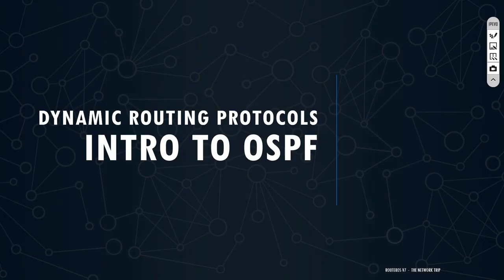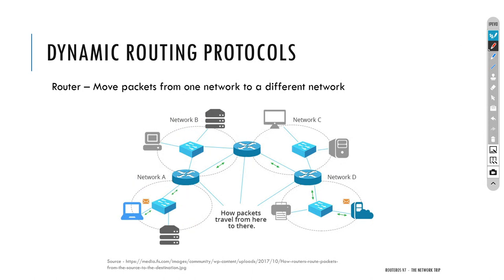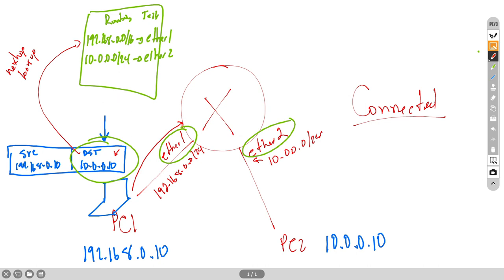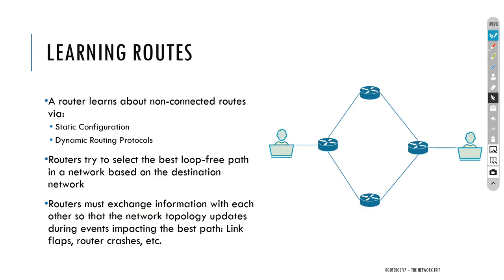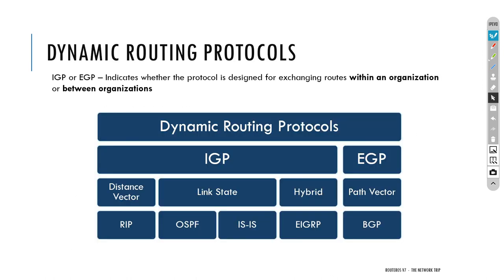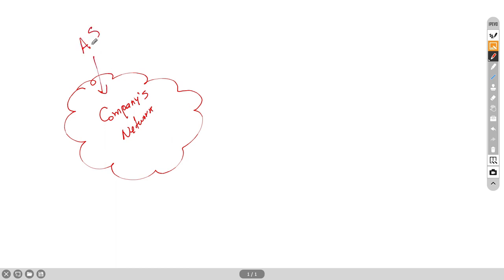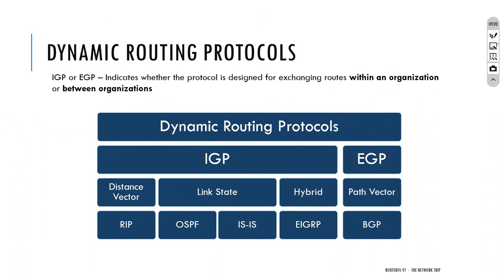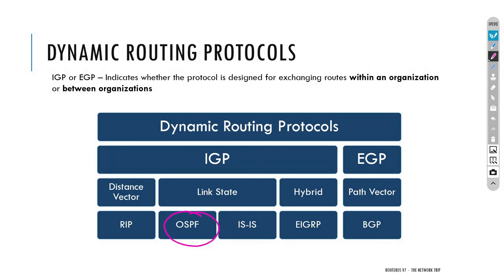What is Routing, Dynamic Routing Protocols and OSPF??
To be proficient with networking, we must know the basics. Learn how the routing process works to allow a source device to communicate with a destination device.
Routers are used to tie multiple networks together. For example, you would use a router to connect your networked computers to the Internet and thereby share an Internet connection among many users.

mikrotik
routeros 7
ospf
mtcna
mtcre
cybersecurity
routing
cloud computing
virtualization
switching
network automation